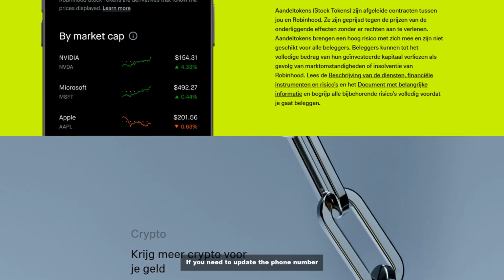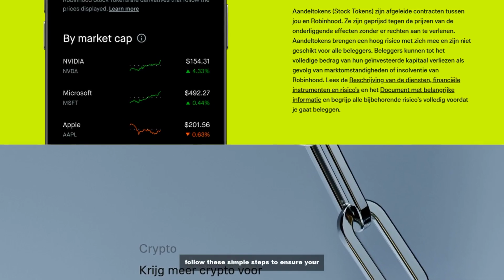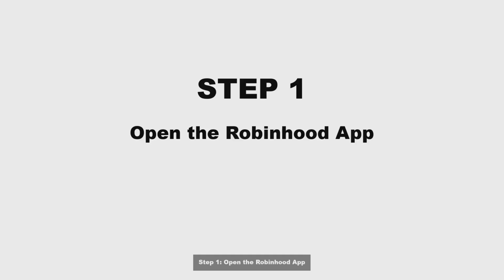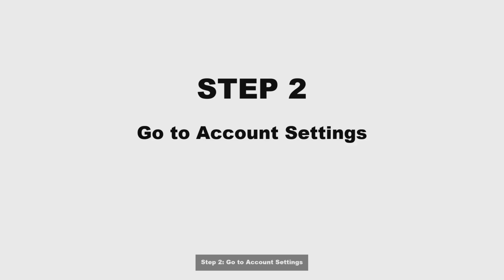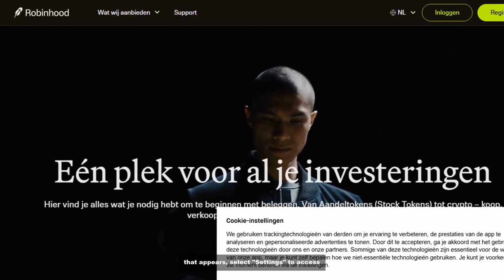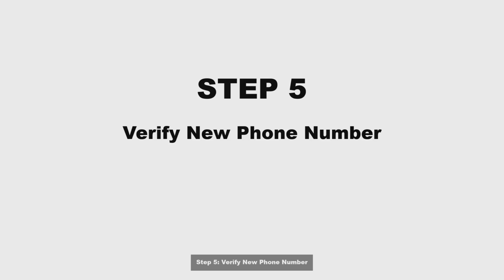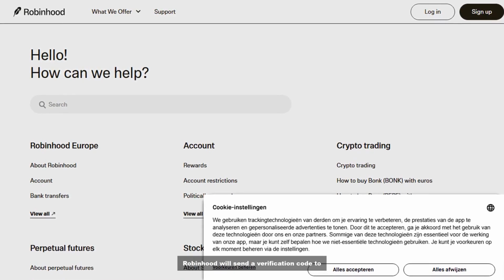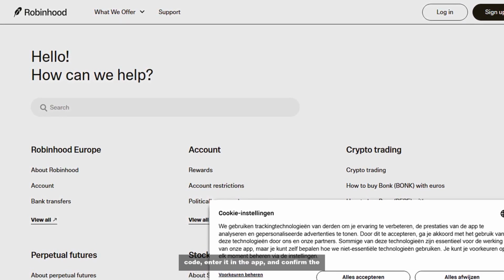How To Change The Phone Number On Your Robinhood Account 2026 (QUICK FIX)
In this video, we will show you how to change the phone number on your Robinhood account in 2026 with a quick fix.